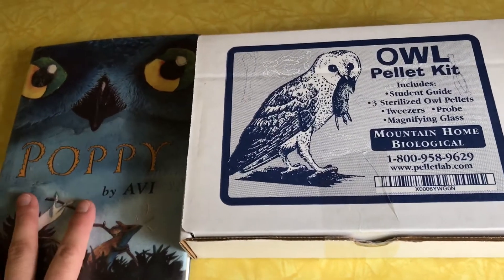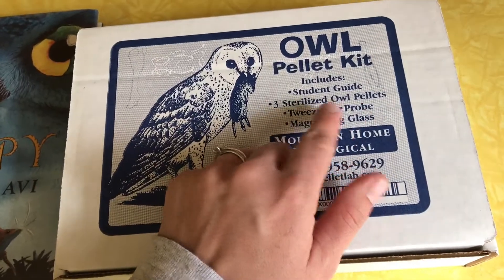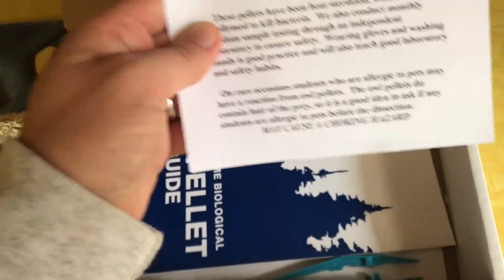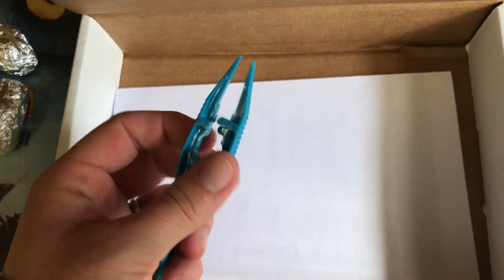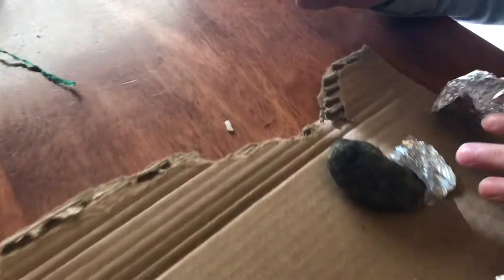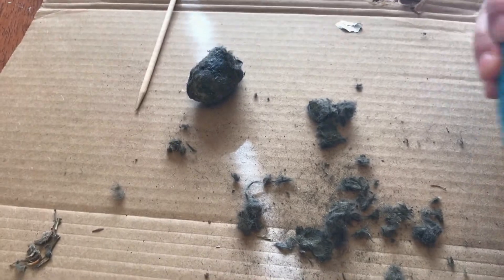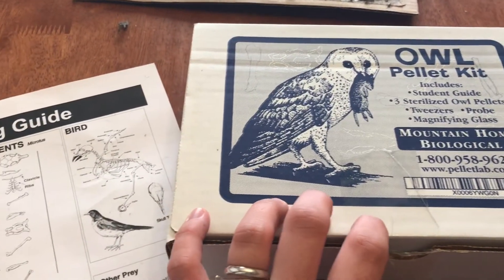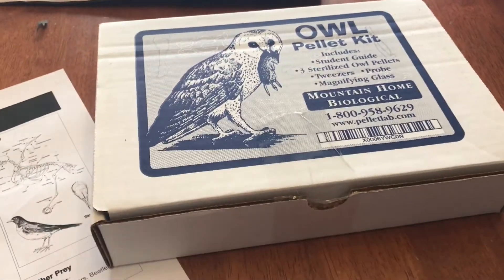Homeschool Science Lab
Dissecting our owl pellets. An unboxing and review.

The kit we purchased: